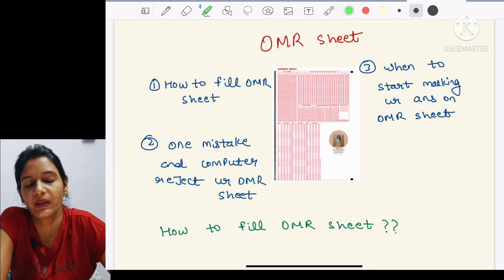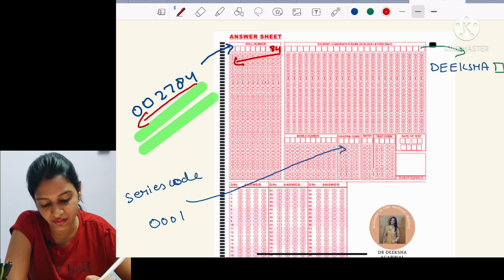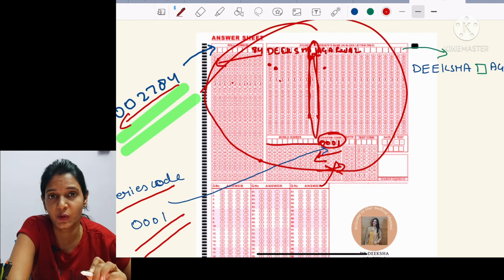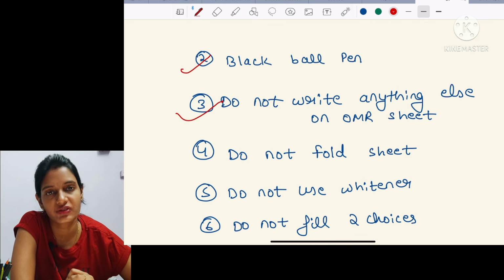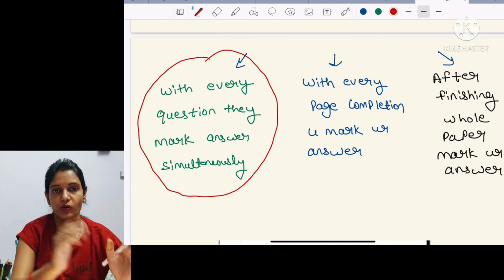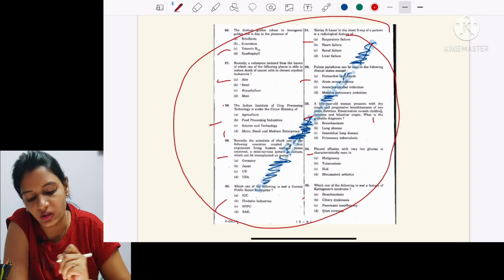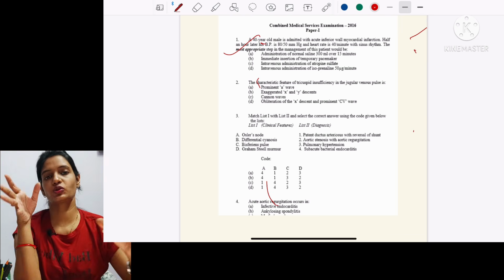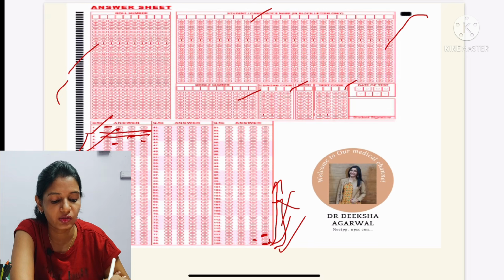How to fill OMR sheet in upsc cms exam || Dr Deeksha Agarwal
UPSC CMS
combined medical service

iPad Pro 11
Gorilla tripod
Ring light
BOYA BY M1

you can ask your queries on below id.

JOIN MY telegram group - UPSC CMS 2021

How to crack UPSC CMS exam in just 51days || Strategy to clear upsc cms || Dr Deeksha Agarwal ||

Copyright:-
Everything you see on this video was created by me (Dr Deeksha agarwal) unless otherwise stated.